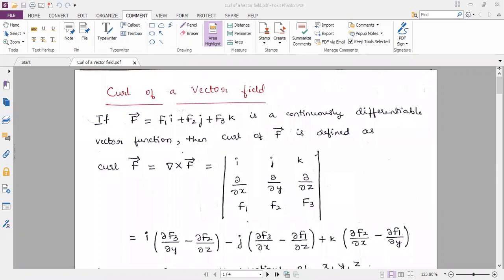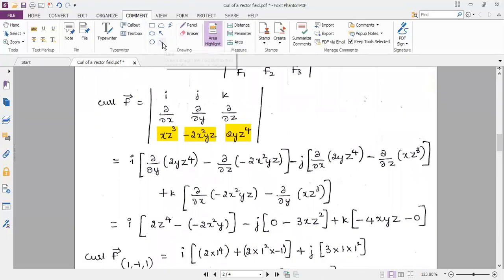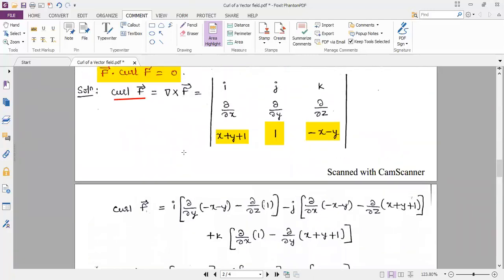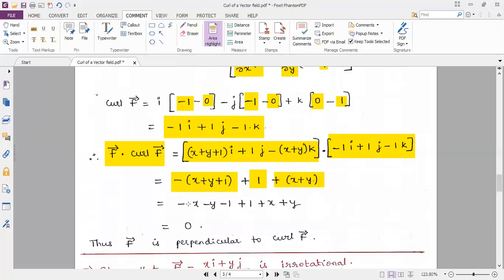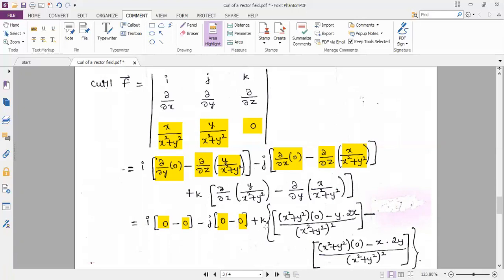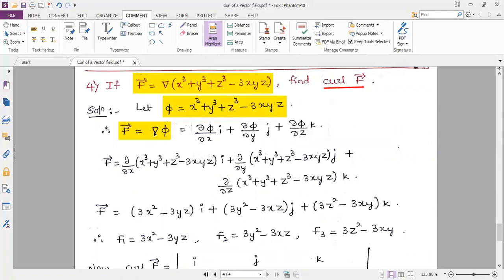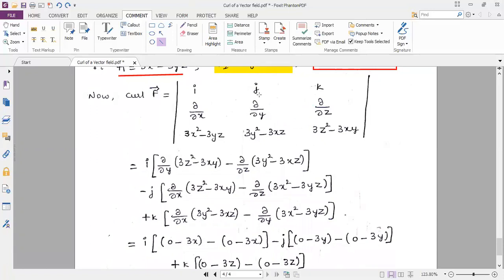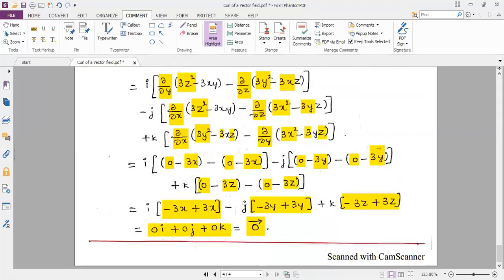Curl of a Vector Field